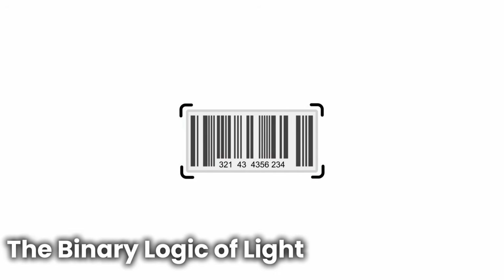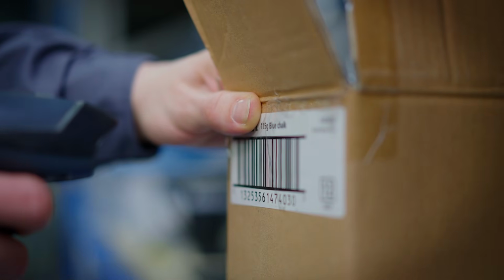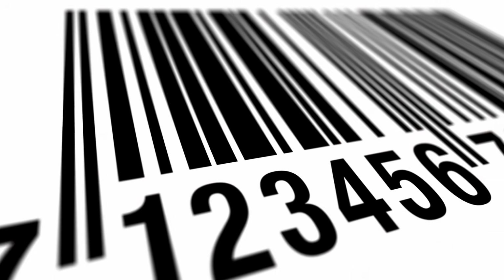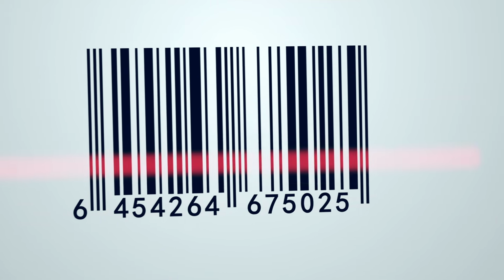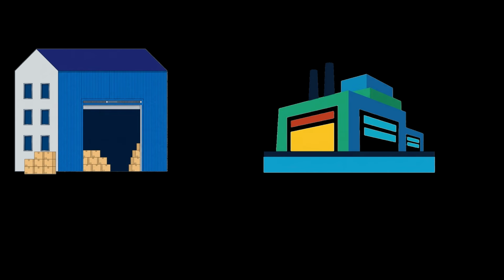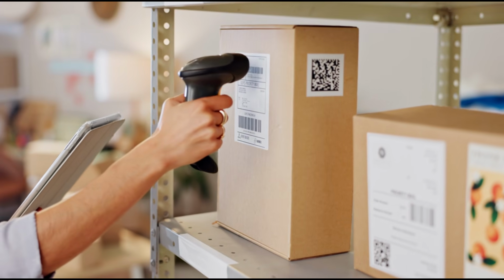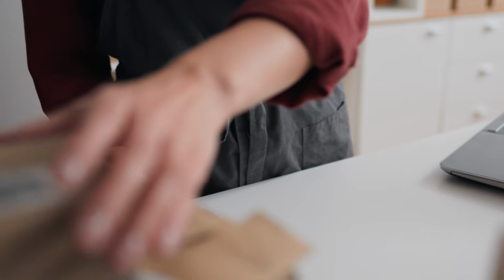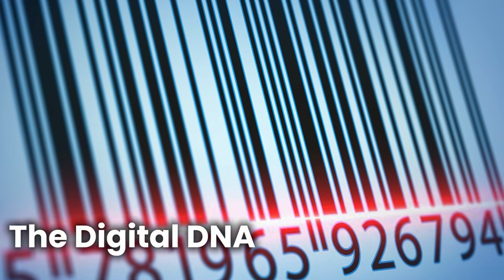How Did Barcodes Change Everything?(The 12 Lines That Rule The World)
Every single day, you interact with a series of black-and-white lines that dictate the flow of the entire global economy. But have you ever wondered how a simple pattern of bars became the backbone of modern civilization?

In this video, we dive into the history and impact of the Barcode. From its humble beginnings as a "bullseye" pattern drawn in the sand to the technological breakthrough at a supermarket in Ohio, we explore:

The Invention: How Joe Woodland and Bernard Silver solved the retail industry’s biggest headache.

The Mechanics: How light and lasers actually "read" the UPC (Universal Product Code).

The Impact: Why global trade, massive supply chains, and modern inventory management would be impossible without it.

It’s more than just a price tag; it’s the secret language of global commerce.